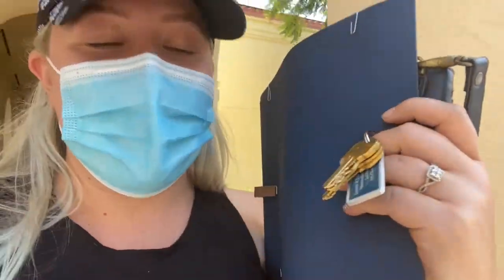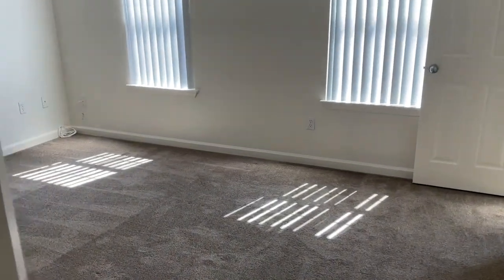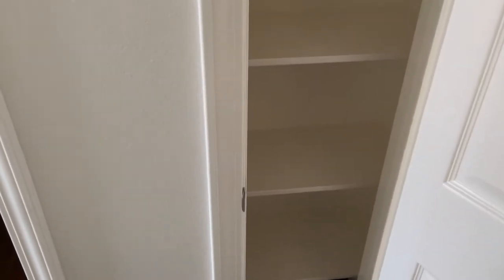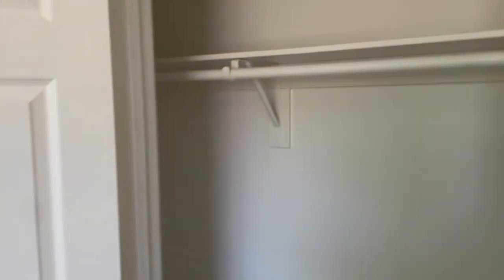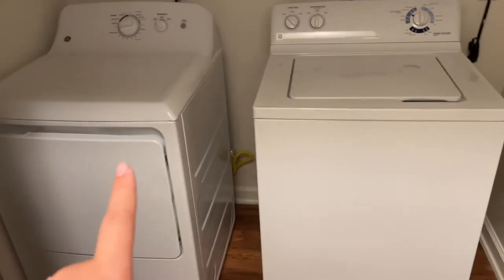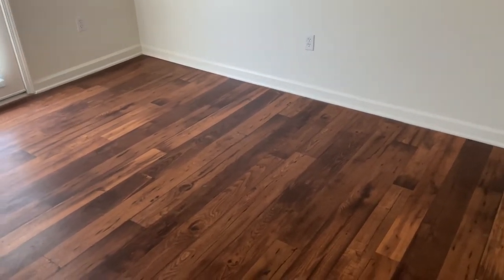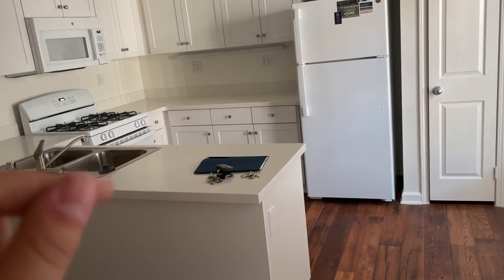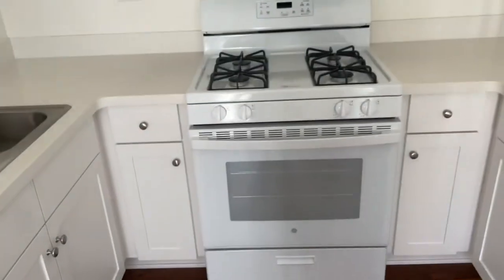SAN DIEGO MILITARY HOUSING EMPTY HOUSE TOUR // CORRINE + BRINDEN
Hey guys, welcome back to the channel! We finally got our house and wanted to show you guys what it looks like empty. :)